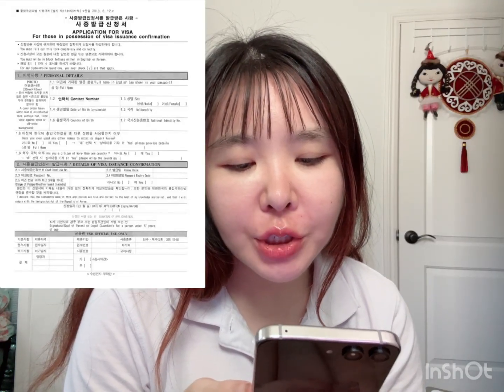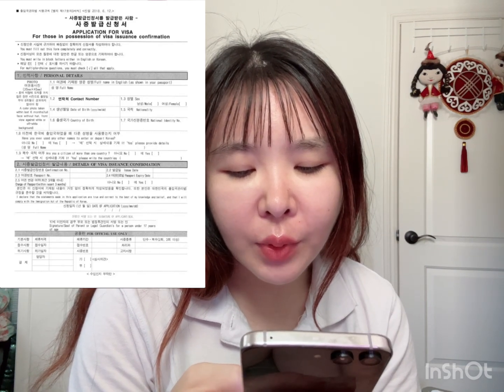How to Start Teaching English in South Korea - Get the E2 Visa